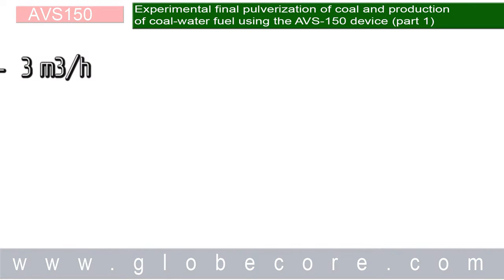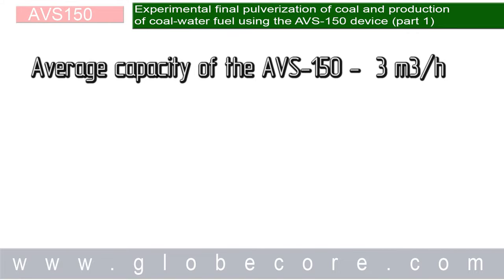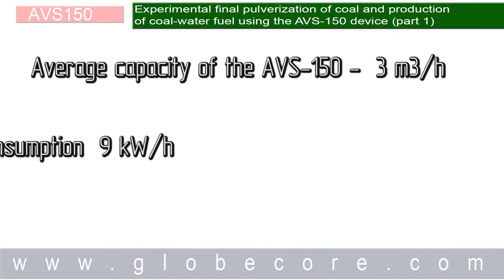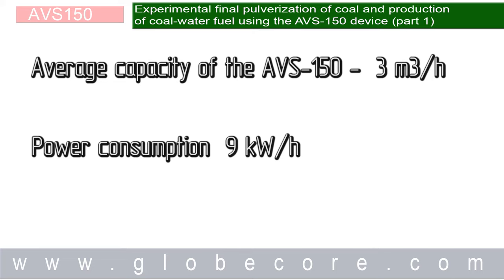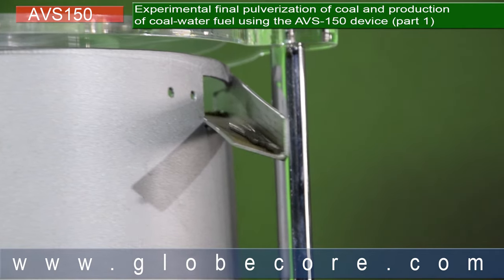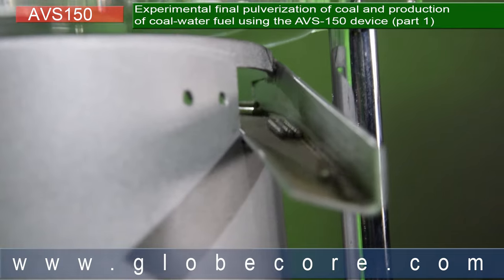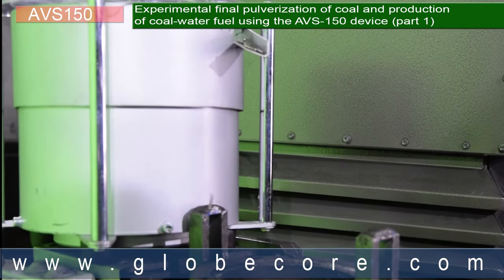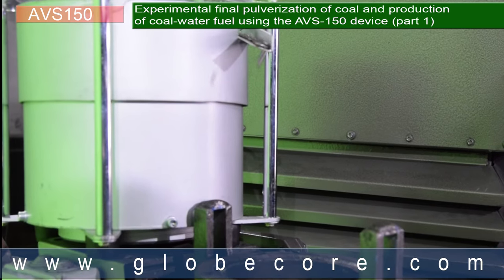Coal milling for coal-water slurry fuel generation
More details Coal milling. Coal-water slurry fuel (CWSF) consists of 55-70% of finely ground coal and 30-45% of water and plasticizer. The presence of water in CWSF reduces harmful emissions into the atmosphere and turns coal into an explosion-proof and fire-proof material. The cost of coal is 3 times less than the cost of oil. Despite the fluctuations in the world coal prices, the ratio of oil equivalent, oil fuel and CWSF nearly always remains the same. Coal-water slurry fuel is seen as a real alternative to heating oil.

The production stages of Coal-water slurry fuel:

1. Pre-crushing to 3 to 12 mm fraction. When using fine coal waste as raw material, this step can be skipped.
2. Wet milling in ball mills to 3-150 microns or less. It is the most important stage of CWSF production, as the quality and fineness of milling defines CWSF characteristics, such as viscosity and stability.
3. Homogenization. This step evens the distribution of coal particles in the slurry and adds plasticizers and stabilizers. In this third step, CWSF becomes homogeneous.

Coal grinding is the most important task in the production of the coal-water slurry fuel. The efficiency of coal grinding with given parameters and exact concentrations of additives directly influences the rheological properties and stability of the combustion process

Hammer crushers and ball drums of various kinds are used for crushing coal, oil shale, or coke. Until recently, coal-water slurry fuel was made with these crushers.

Electromagnetic nano-mills (AVS) have several advantages over other types of grinding equipment. It accelerates physical and chemical processes by tens and hundreds of times, improves the quality of the product; decreases the consumption of raw materials and increases the yield; reduces energy costs and equipment footprint etc.

Globecore AVS nano-mills are developed for process intensification. Application of the AVS saves time of the production process (by 3 times). It produces 5-6 times more product than a wet grinding ball mill.

The AVS unit is most effectively applied for regrinding the material to make high-quality coal-water slurry fuel. It produces a more finely ground product. It also dramatically improves the production technology, replacing vibrating ball mills, which emit excessive noise and create dust. The coal-water slurry fuel produced by the AVS unit has good combustion characteristics and successfully replaces fuel oil, offering significant savings.